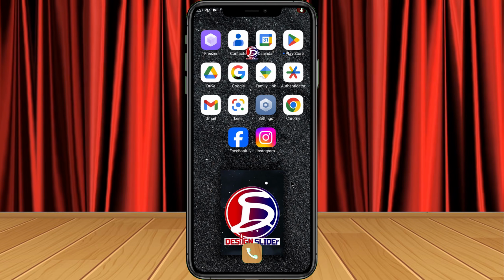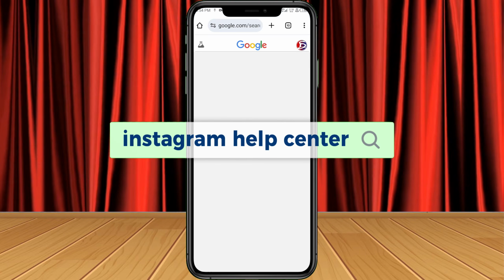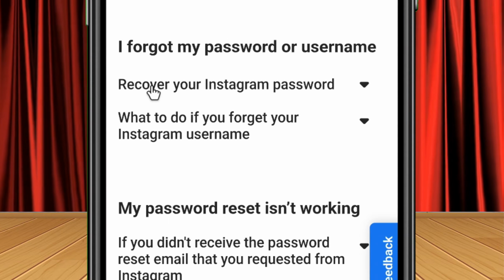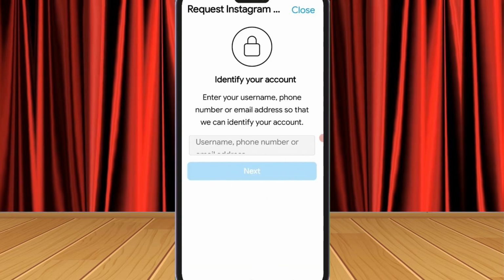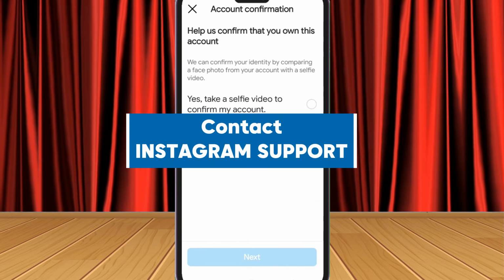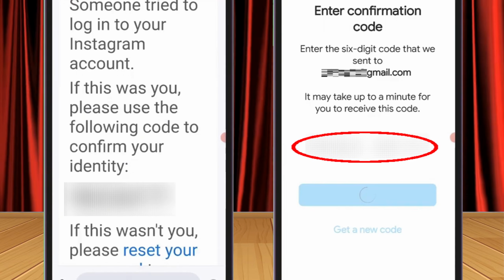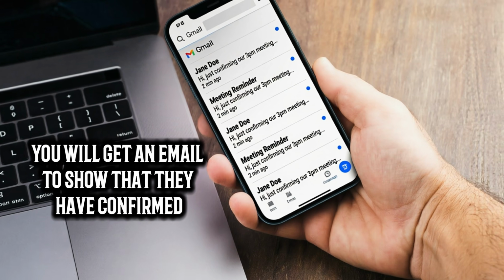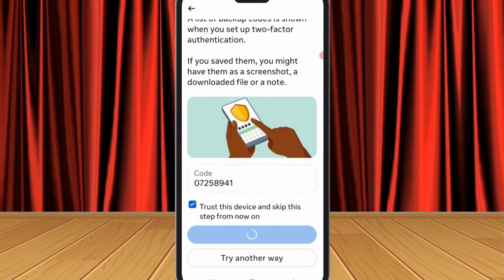How to RECOVER INSTAGRAM Account if Phone Number/Email Not Available, Recover Hacked Account in 2026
See the official steps to recover a hacked Instagram account or regain access if you are completely locked out of your Instagram login details. This is how to recover an INSTAGRAM account if email or phone number is not available.
Follow this step-by-step tutorial to navigate the Instagram help center, request support, and use the identity verification process to get your account back safely.

TIMESTAMPS / KEY MOMENTS:
00:00 - Instagram Account Recovery Options
00:12 - Common Mistake to Avoid on the Login Screen
00:52 - Open Instagram Help Center
01:07  - Step 1: Navigating to "Login, Recovery and Security"
01:35 - Step 2: Requesting Instagram Support Without an Email/Phone
02:13 - Step 3: How to Handle Hacked Accounts (No Access to Login Info)
02:27 - Step 4: Submitting the Instagram/Meta Support Request Form
02:59 - Contact Instagram/Meta Support
04:12 - What to Expect from Instagram Support

THE "META VERIFIED" SHORTCUT (The Most Effective Way)

Since Meta reserved human support for verified users who pay for the blue checkmark, many users have started using this alternative method:

* You create a brand-new, temporary Instagram account using your real name and face in profile.

* Once your 'new account ' is verified with a blue-tick, you instantly unlock the "Live Chat Support" feature with a real human to respond to you.

* You open a chat and say: "My main Instagram account was hacked (or hard to recover).
Now, I am a paying Meta Verified member, and I need a support agent to look at my original Instagram account recovery."

THE RESULT:
* Many users report that a human agent will actually open a ticket, verify your identity, and manually restore your original Instagram account.

* When your account is recovered, you can cancel the subscription on the temporary account.